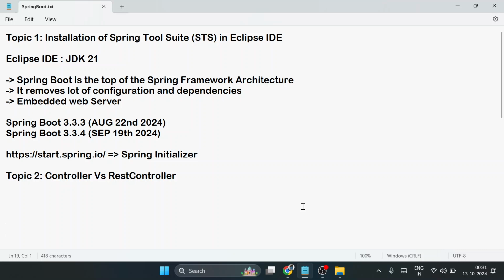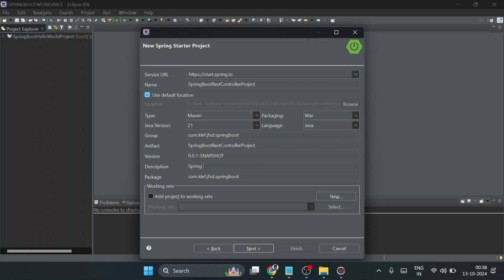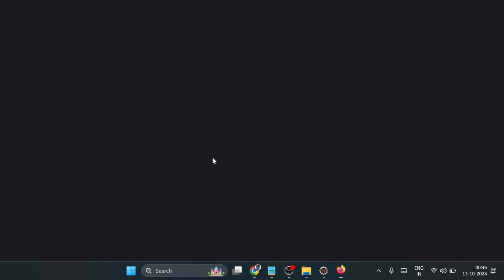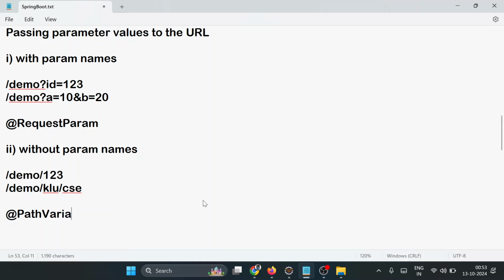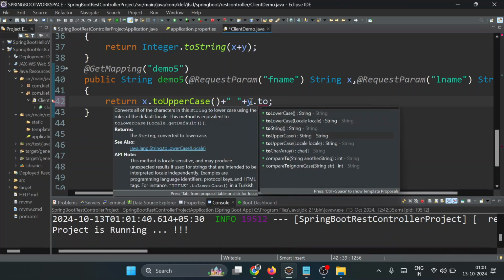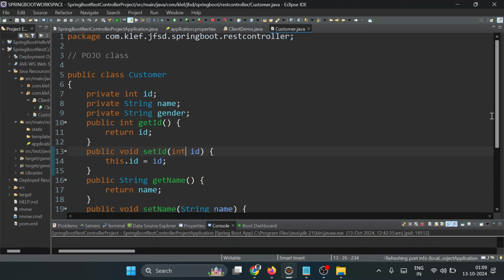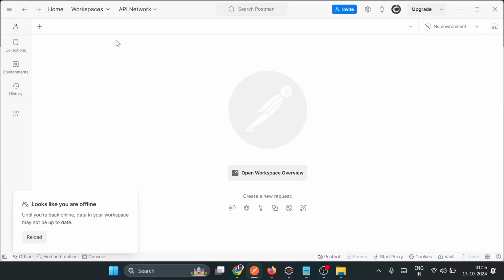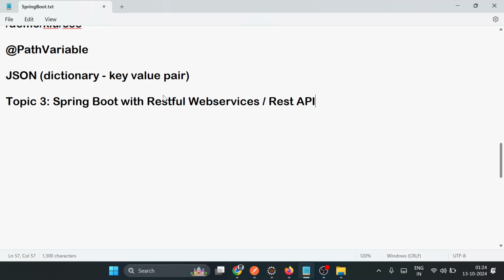Spring Boot with @RestController Vs @Controller Annotations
Download & Install Postman API Tool